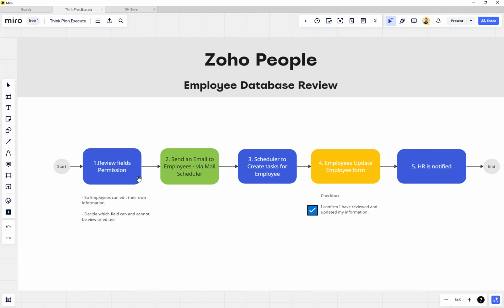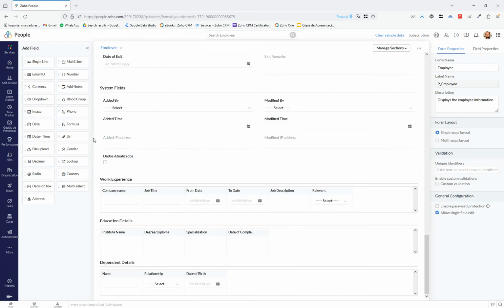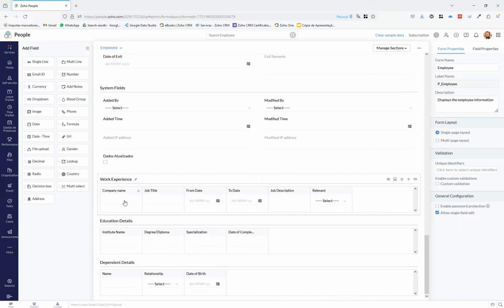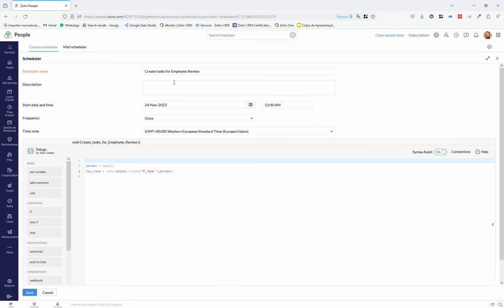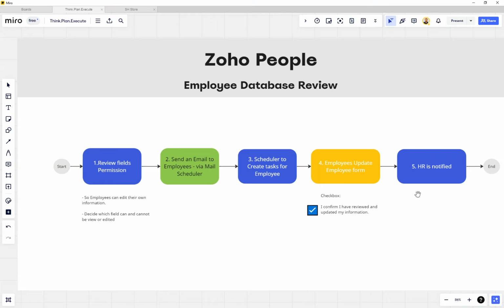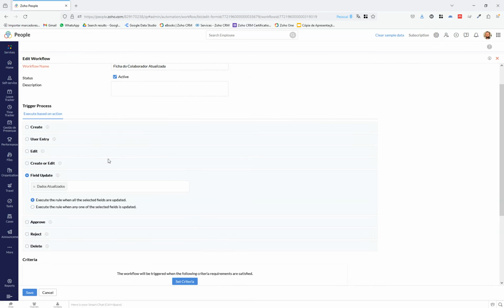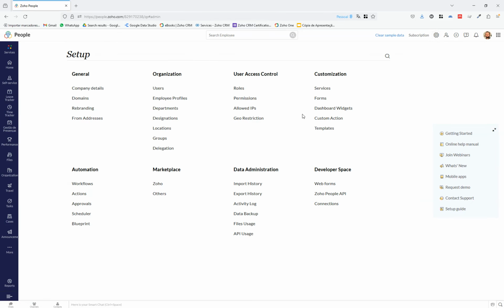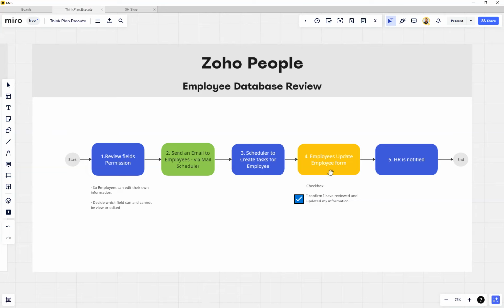Zoho People - Update Employee Database Process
This video showcases how we implemented a process to ensure employess keep their information up-to-date.